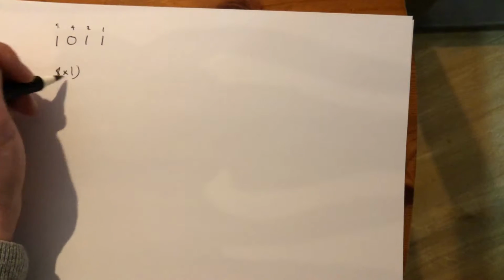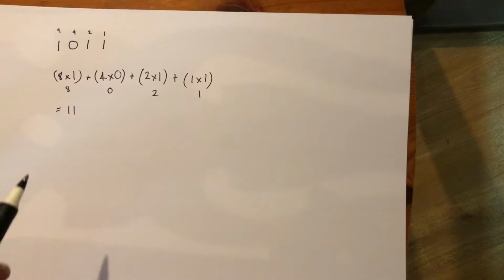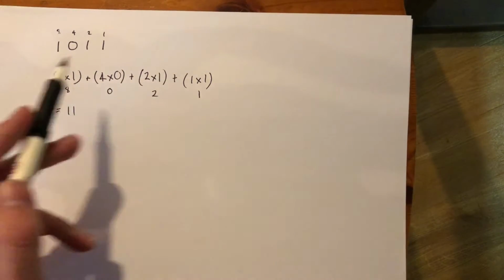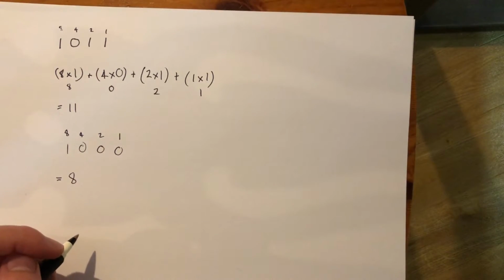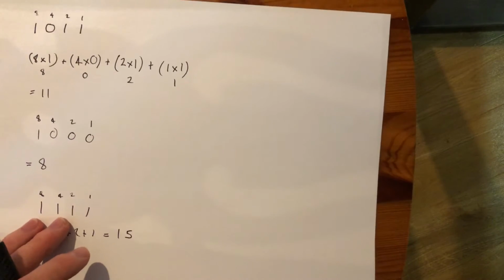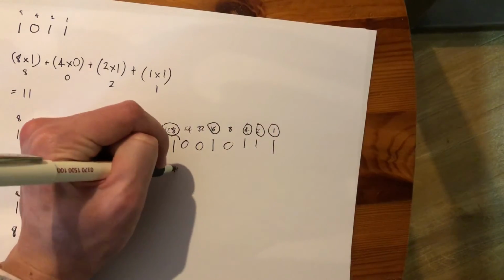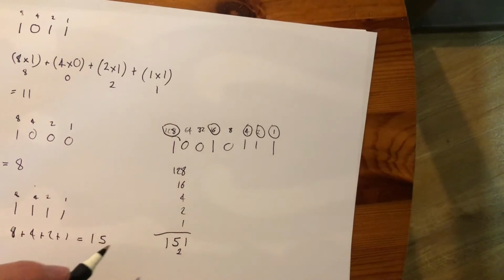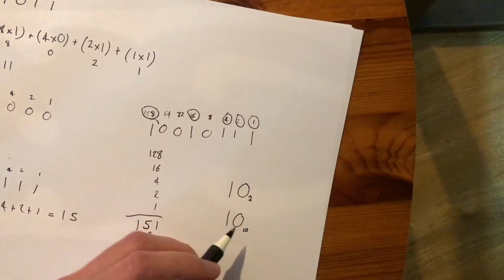Data Representation - Binary to Decimal Conversions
How to convert 4 and 8-bit binary numbers into decimal